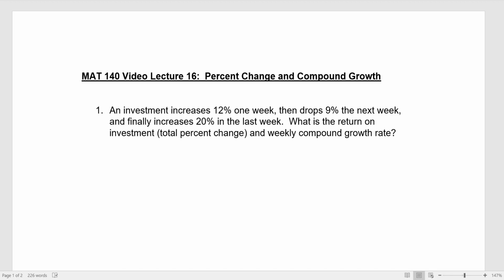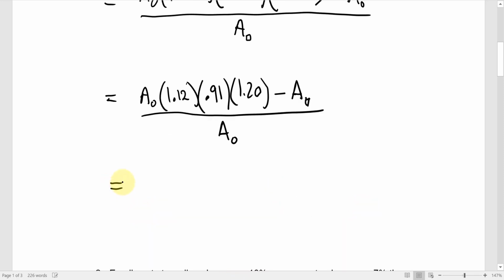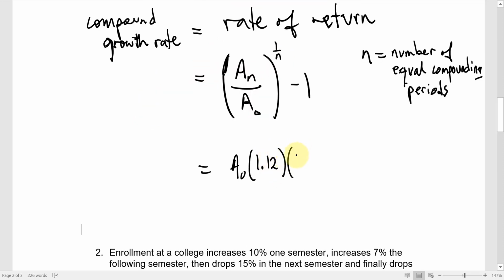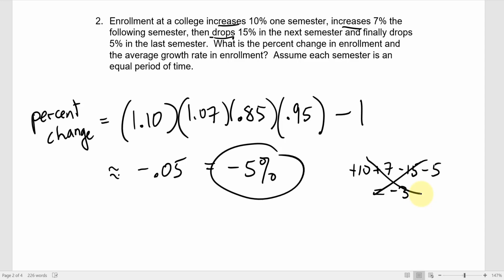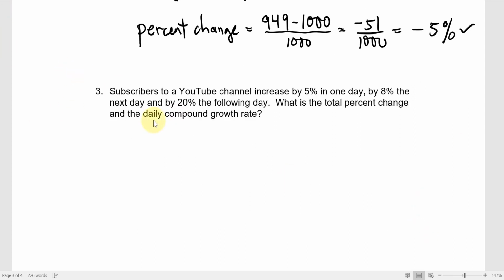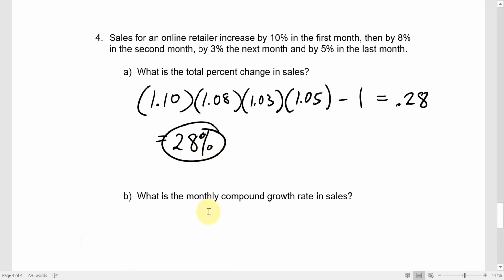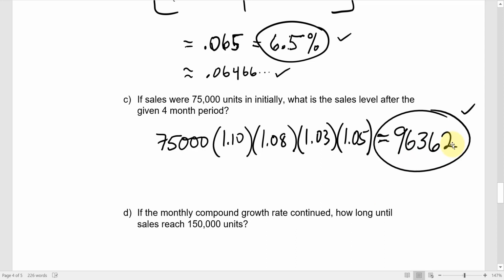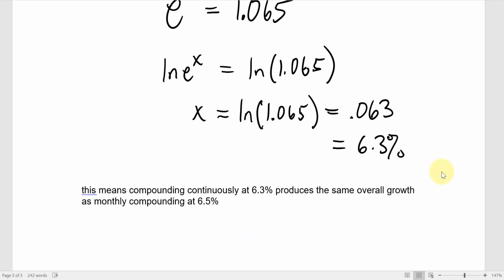MAT 140 Lecture 16: Percent Change and Compound Growth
Examples for the MAT 140 class on percent change and compound growth, extending from topics in lecture 15.